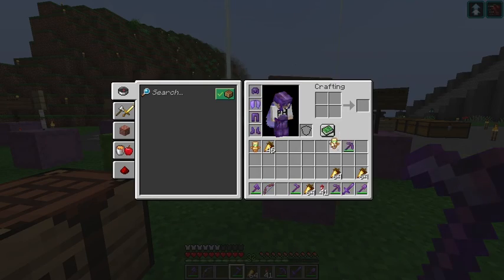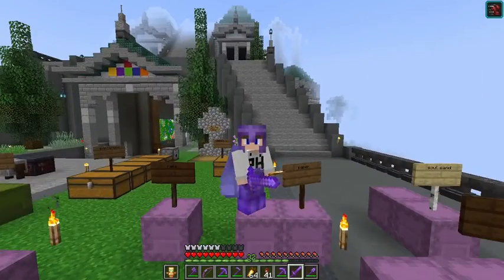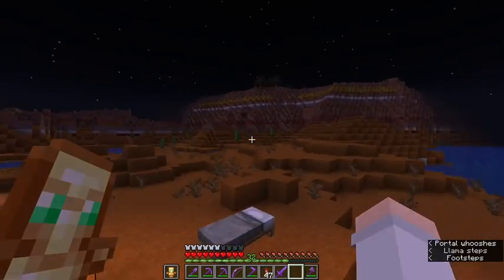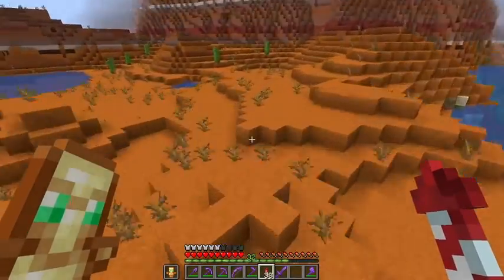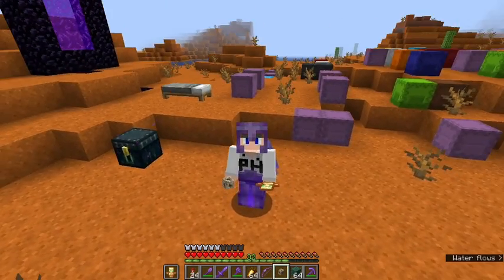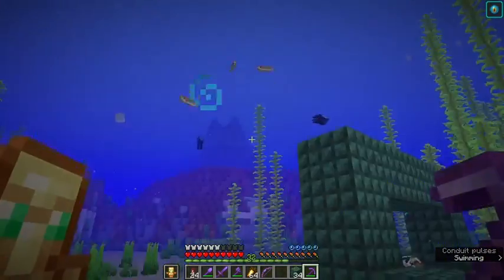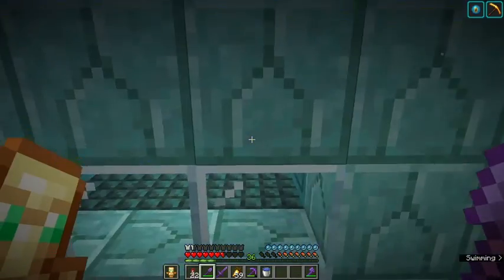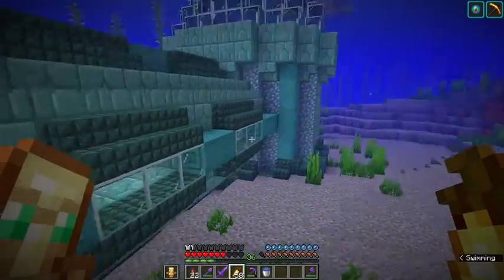Hermitcraft Alone Ep. 2 - Water temple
Today I am finished with Grians base and am ready to make my own. I am going to build a small part of my base.

Sorry this video is a bit shorter, I'm still trying to get times right.